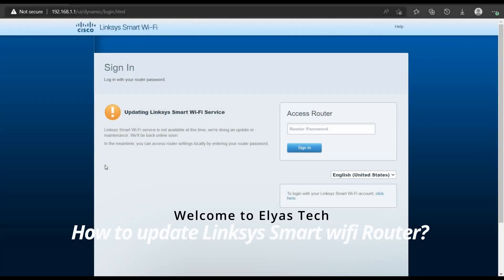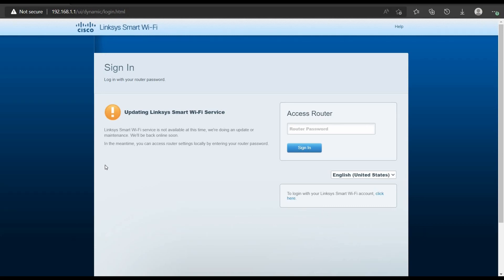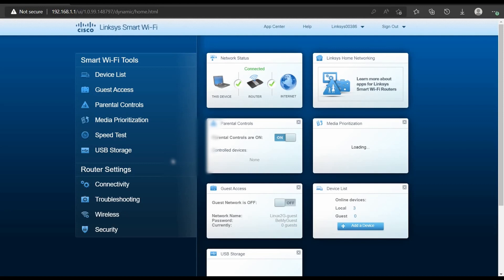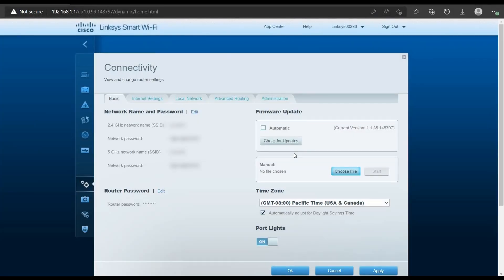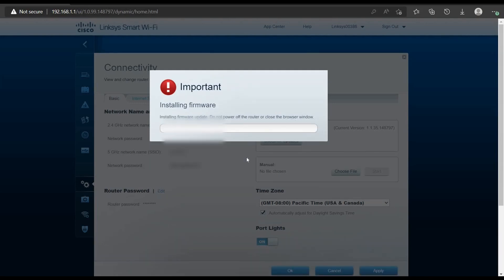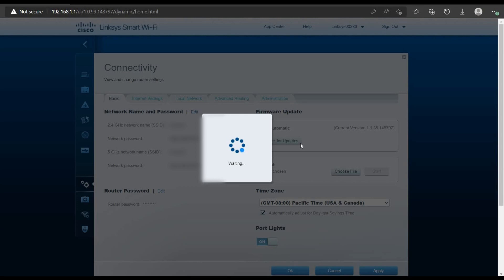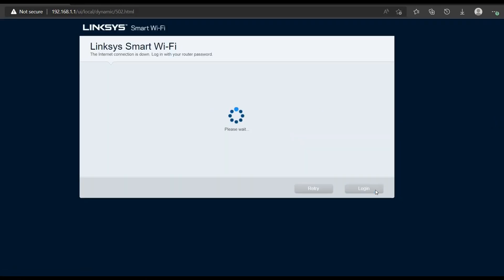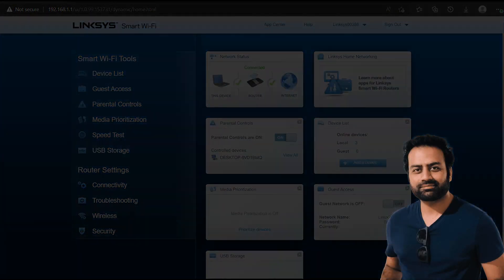How to update Linksys Smart WiFi firmware?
The most common issues for your home and office wireless router and access point to just update the firmware ..